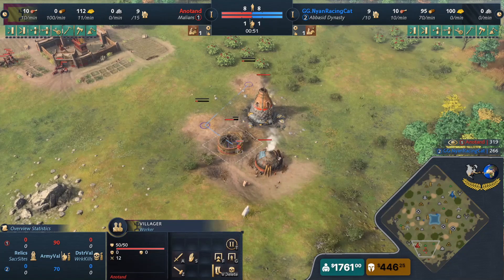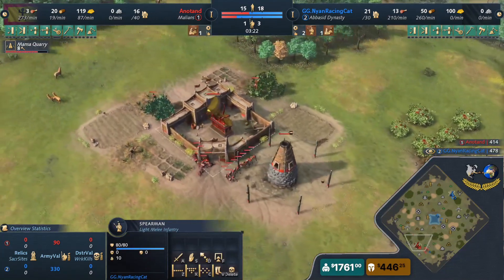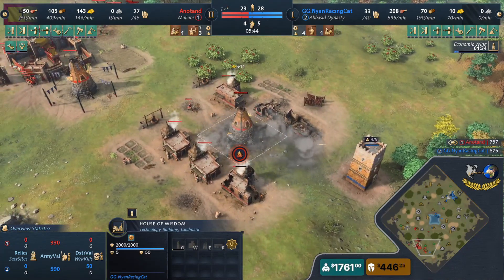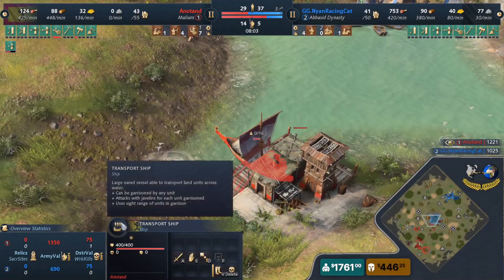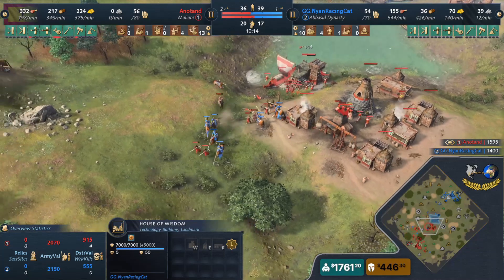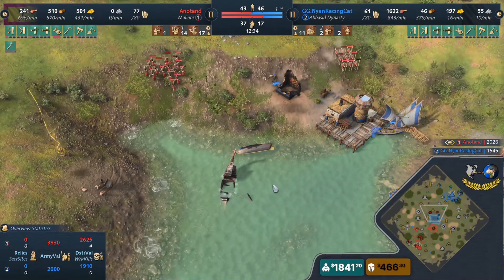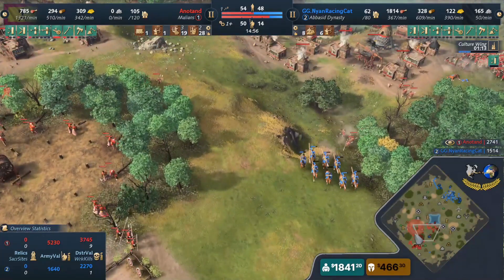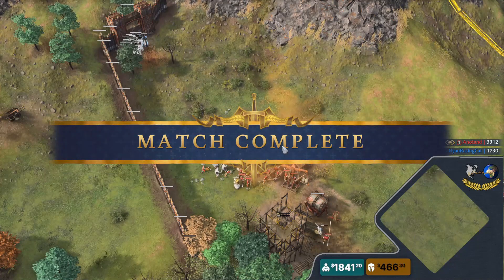NA vs The World - Anotand vs NyanRacingCat. Age of Empires IV